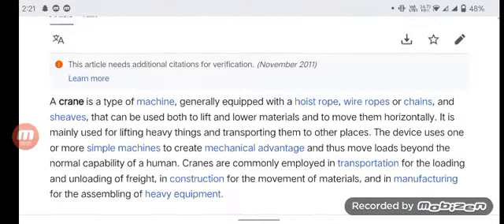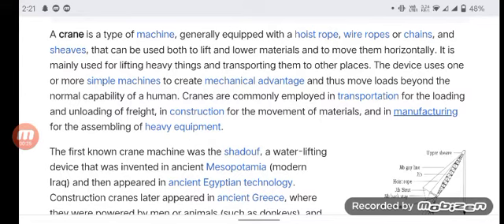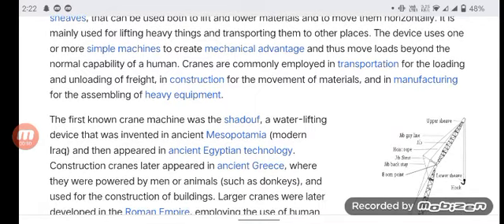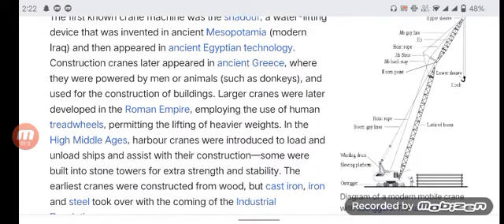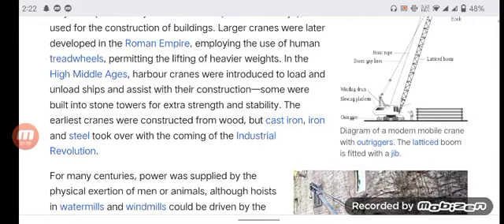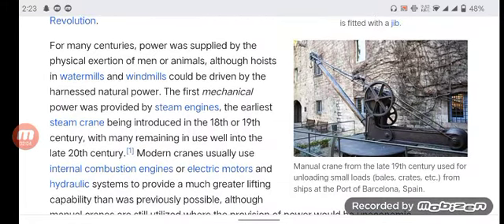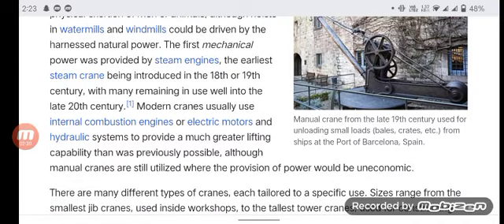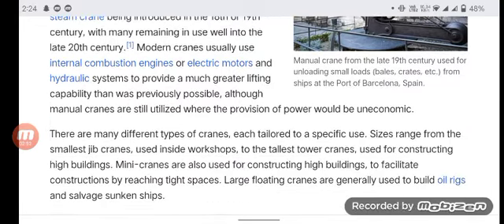What is Crane? | How does a Crane Work?